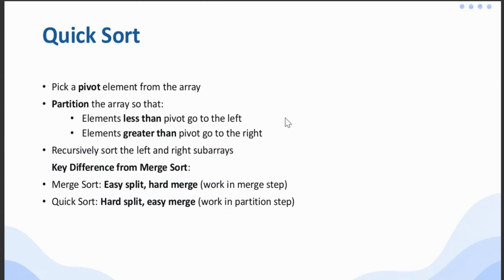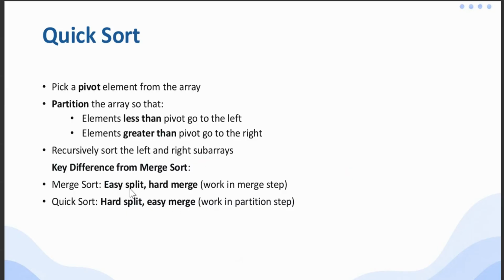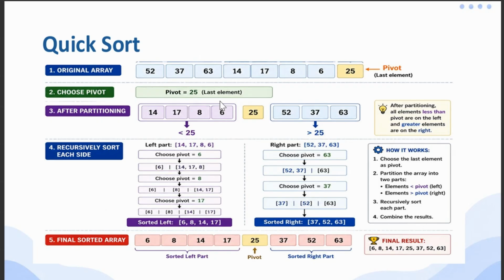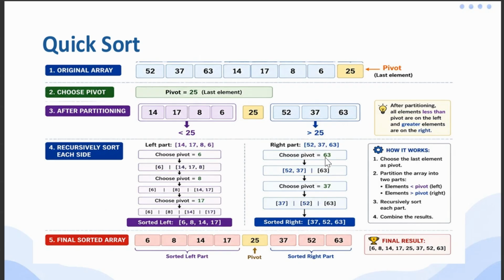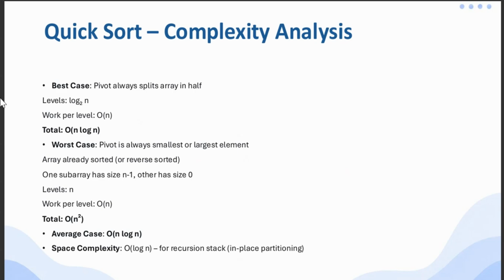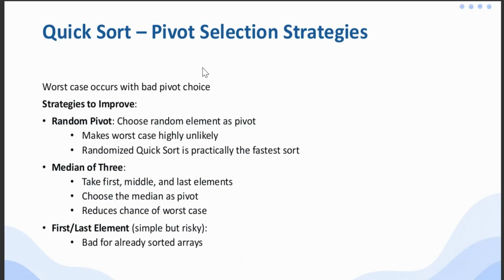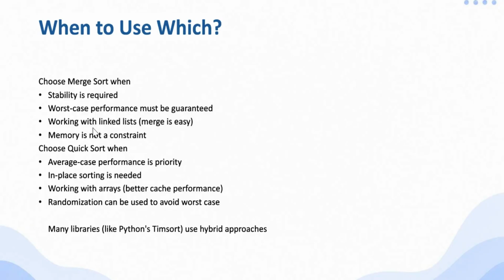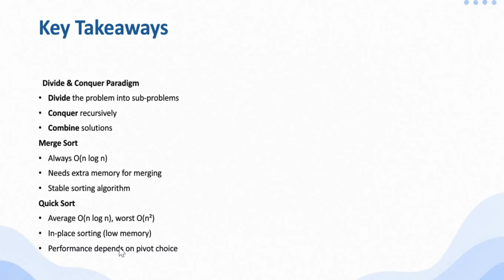Quick Sort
Master Data Structures and Algorithms (DSA) from the fundamentals to advanced problem-solving! This complete series is designed to help you ace software engineering interviews (FAANG, MAANG, startups), crush competitive programming, and build a rock-solid foundation for computer science coursework.